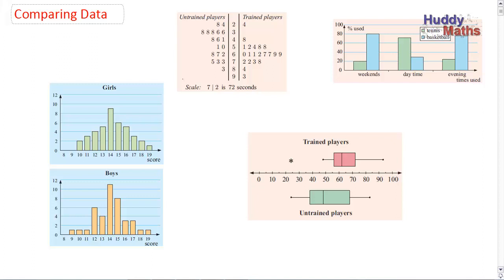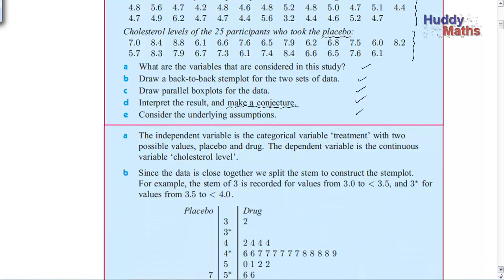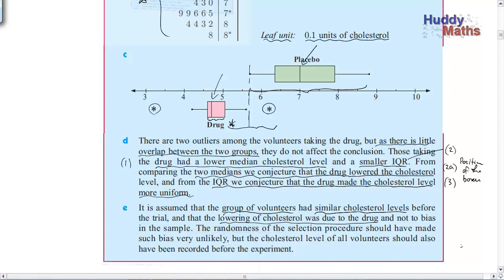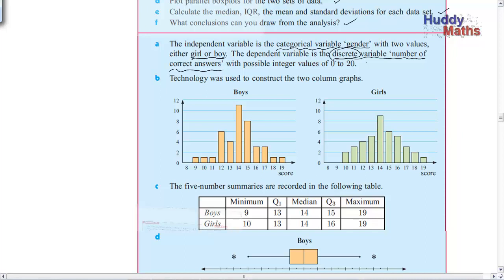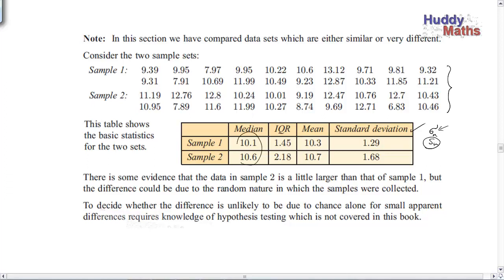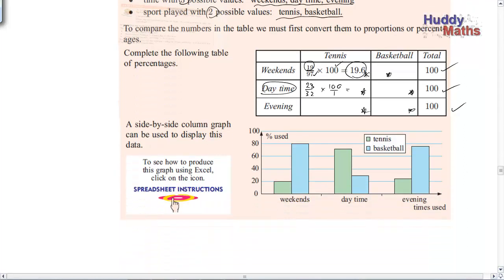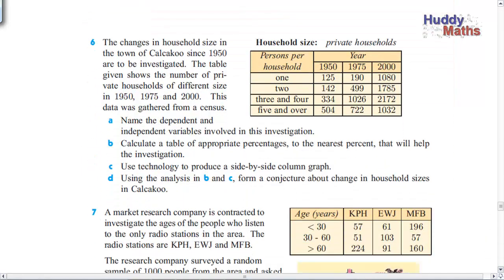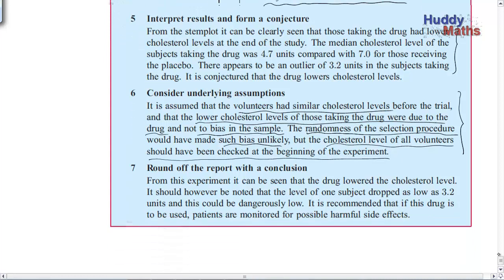Comparing Data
Description